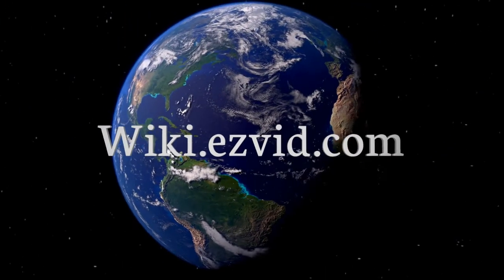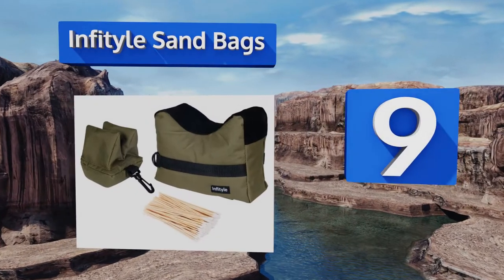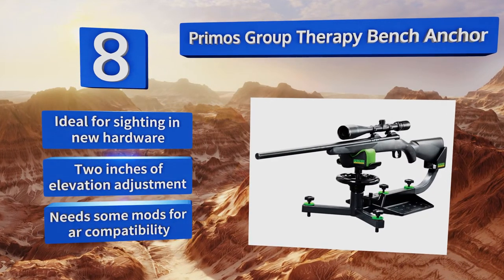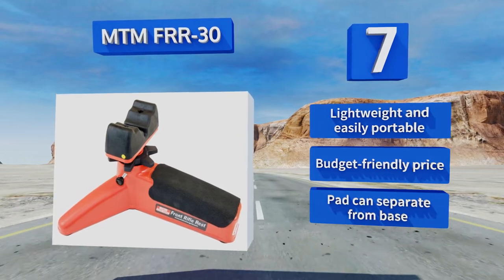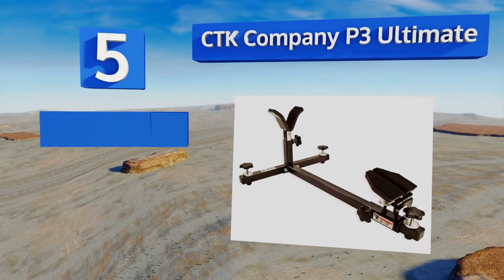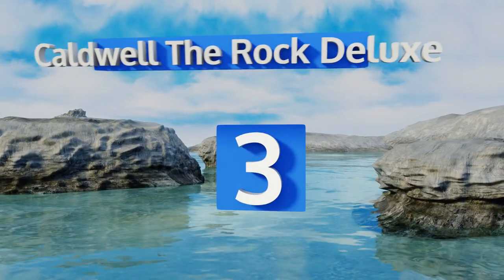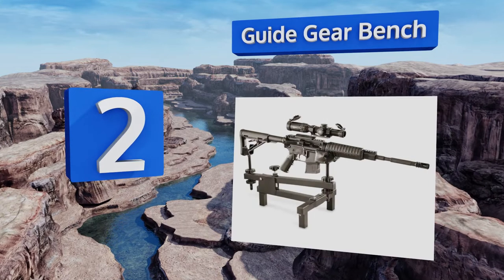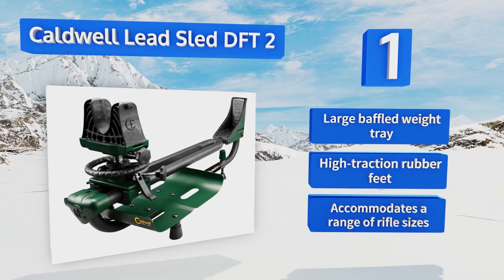10 Best Shooting Rests 2018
Our complete review, including our selection for the year's best shooting rest, is exclusively available on Ezvid Wiki.

Shooting rests included in this wiki include the mtm frr-30, ctk company p3 ultimate, caldwell pistolero, primos group therapy bench anchor, caldwell lead sled dft 2, caldwell the rock deluxe, caldwell deadshot fieldpod, guide gear bench, caldwell tackdriver, and infityle sand bags.